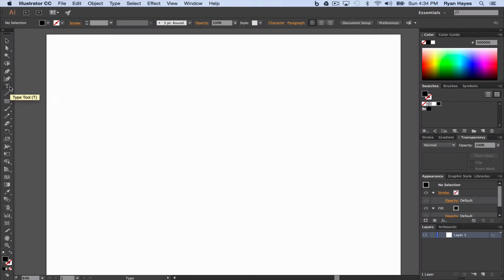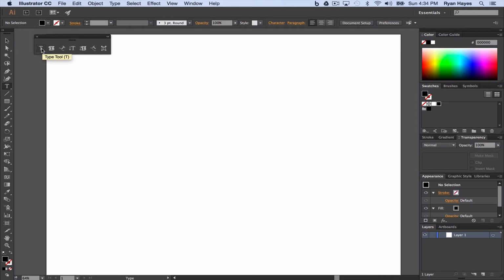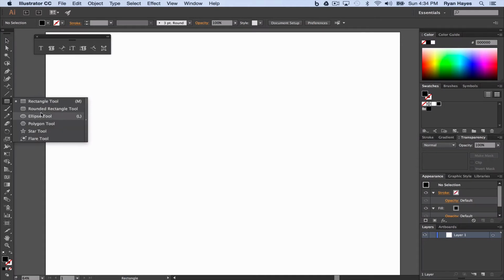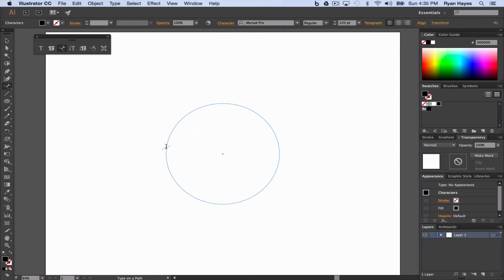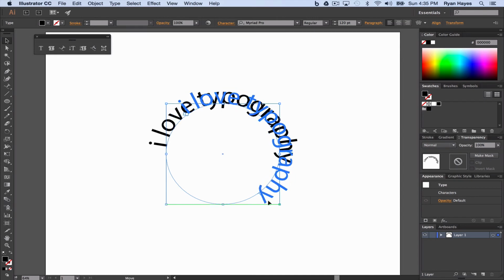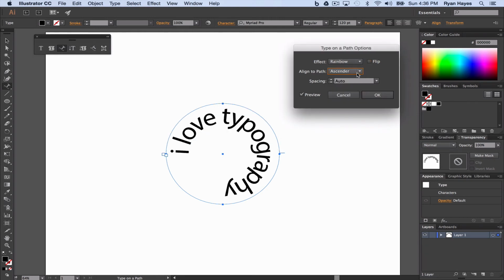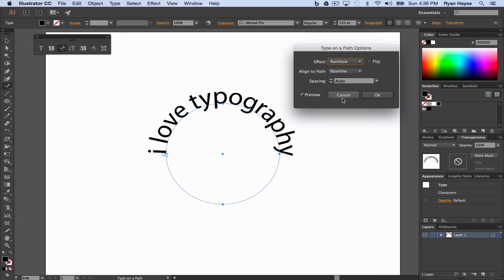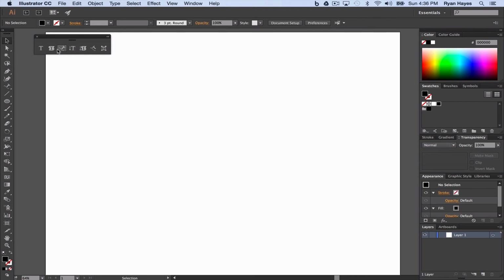Typography: 07 - Type on a Path